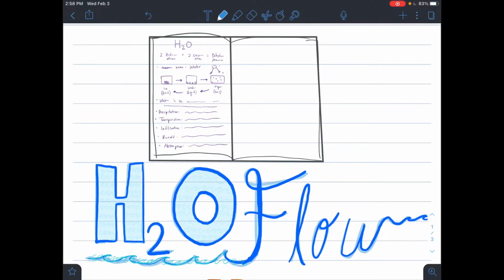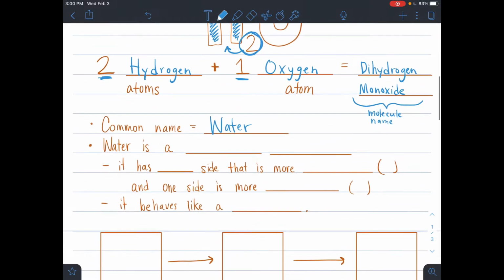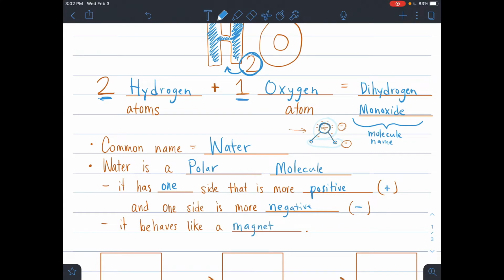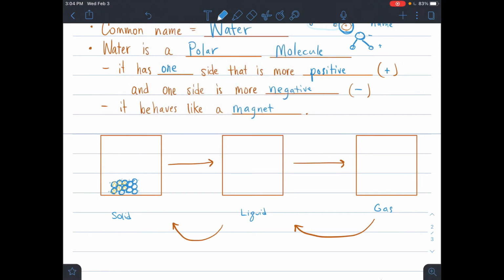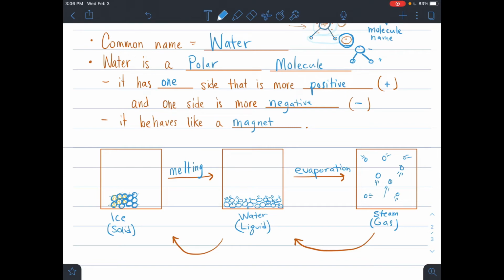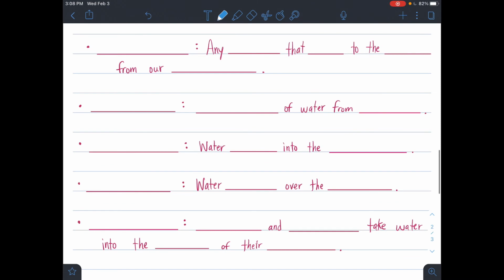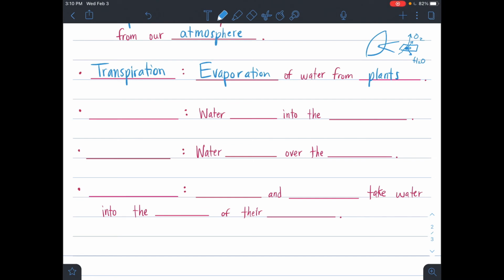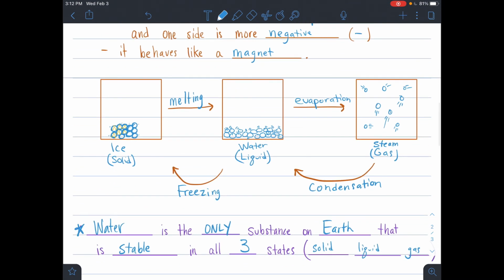SciNB: H2O Flow